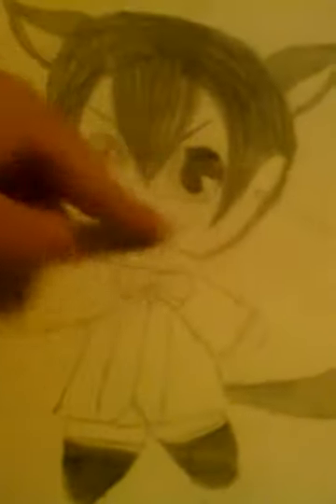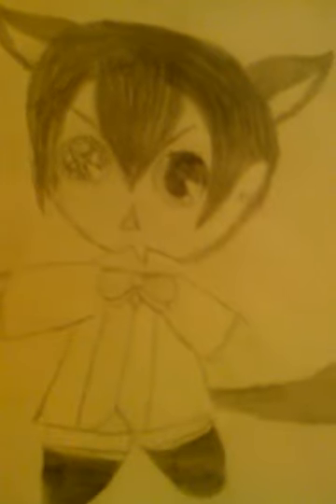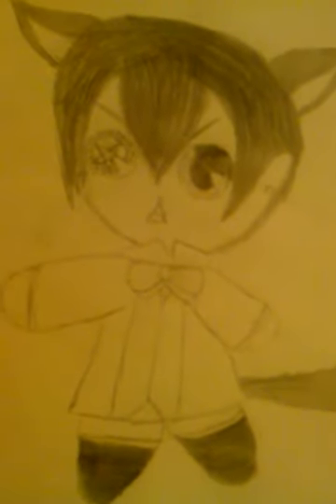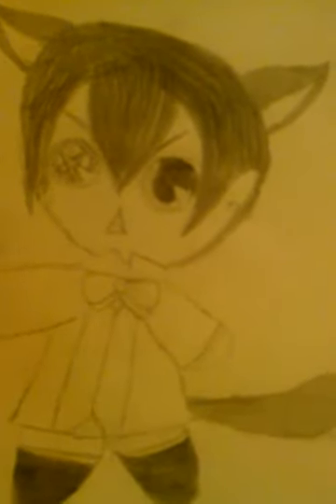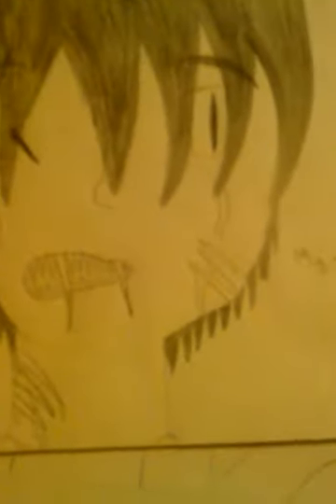DRAWINGS 3: I IMPROVE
When here are 15 drawings that i drew I'm starting to improve a lot and Two Souls One Body will be coming soon I'm still drawing the pics and yeah hope you have a good morning/afternoon/night everyone :)